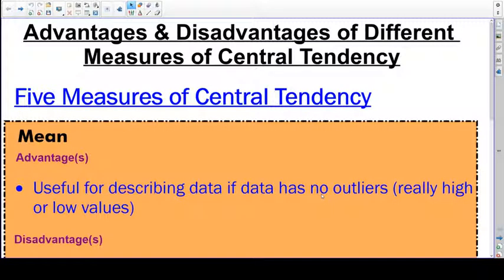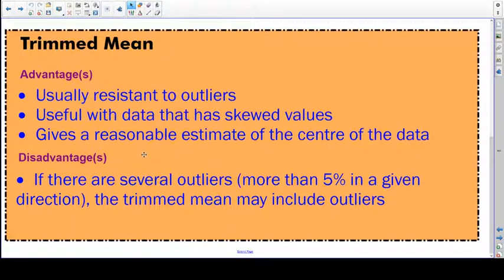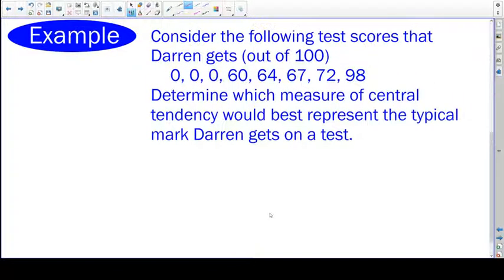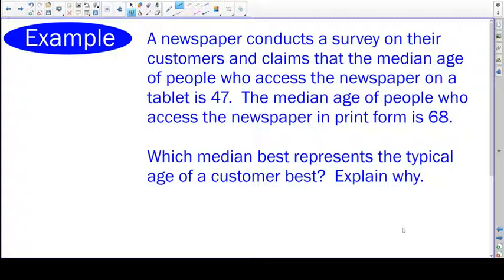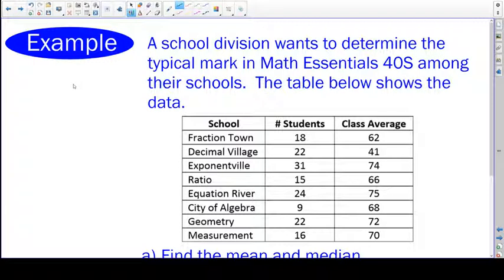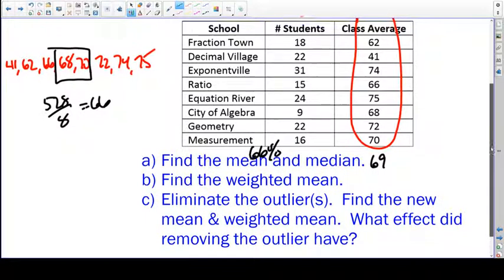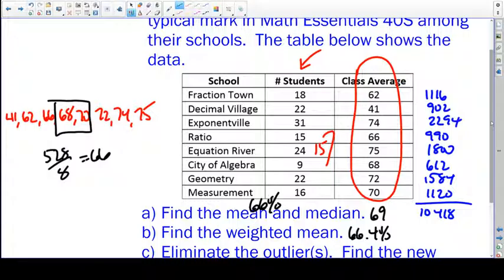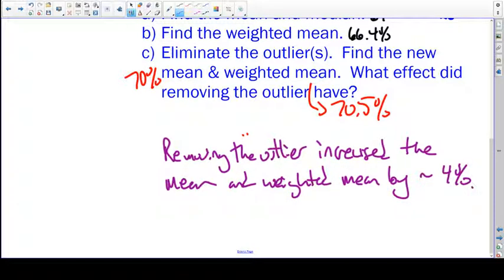12E adv disadv meas cent tend